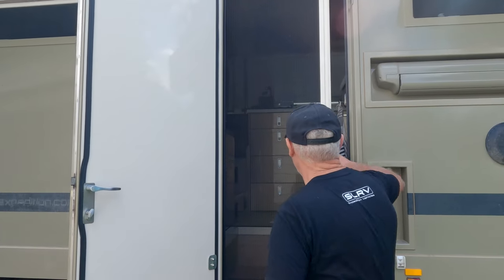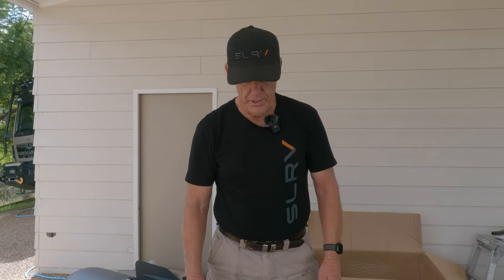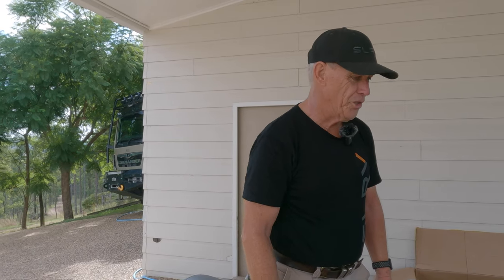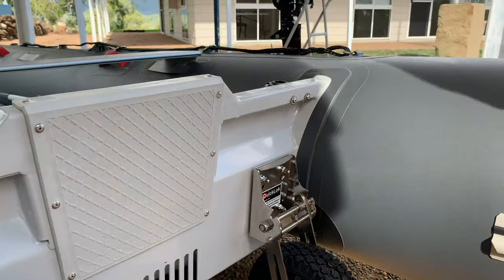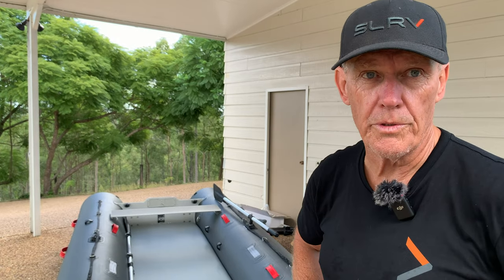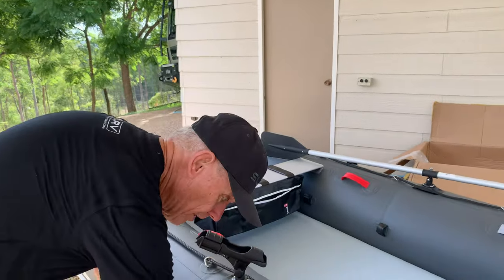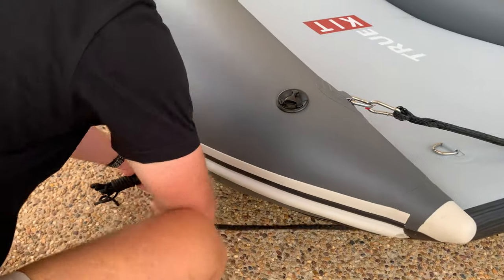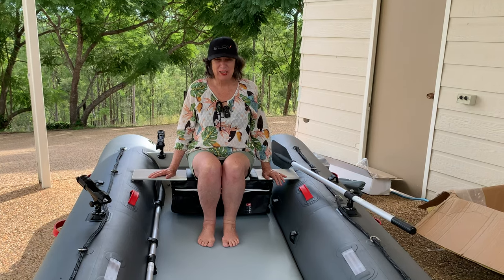UNVEILING TRUE KIT DISCOVERY 400 - A GAME-CHANGER FOR OUR EXPEDITION TRUCK!!!!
Join Heather and Garry as they walk you through the set up of their True Kit, inflatable catamaran that is lightweight, stable and very portable.